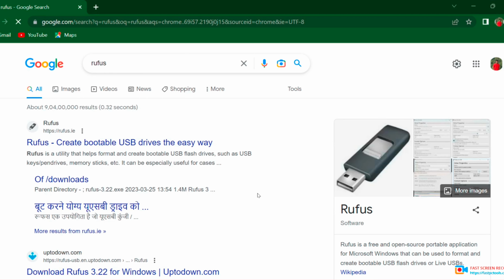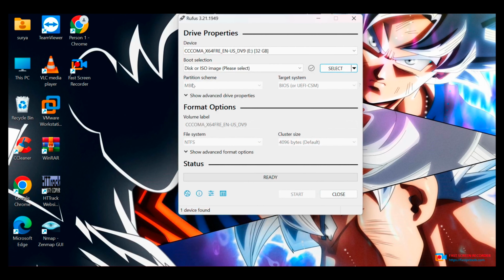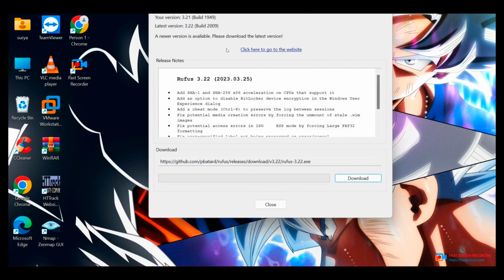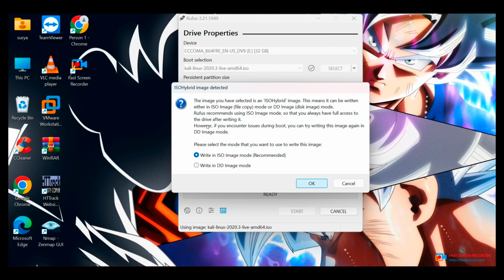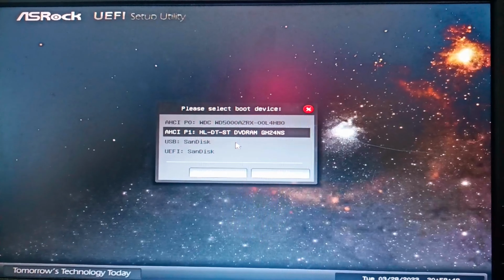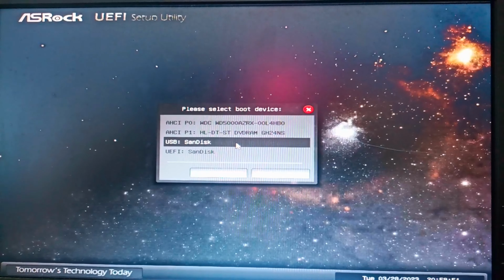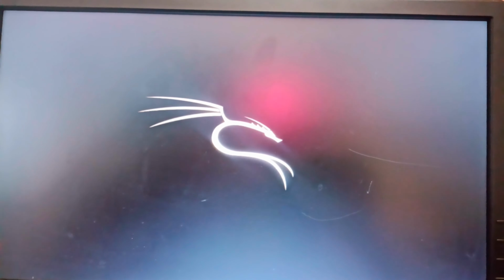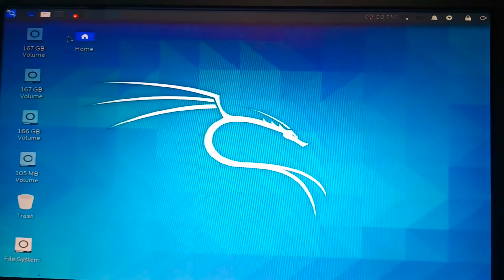How to recover data from your laptop / pc 2023 || Crash Recovery || Using Kali linux || Sync Tech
Crash Recovery with kali linux live .

Bitlocker unlock without password and recovery keyKali linux install
System hack ho jaaye
bgmi gameplay
bgmi live
bgmi new update
bitlocker
youtube seo